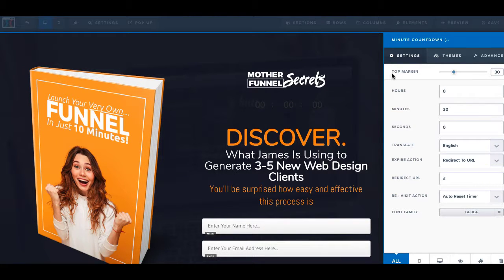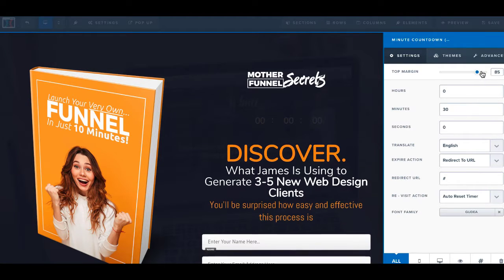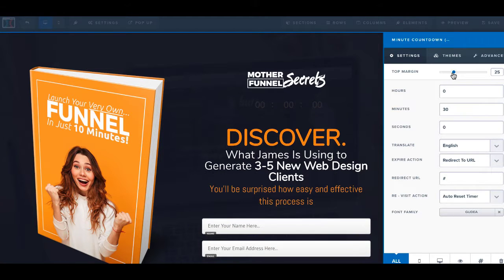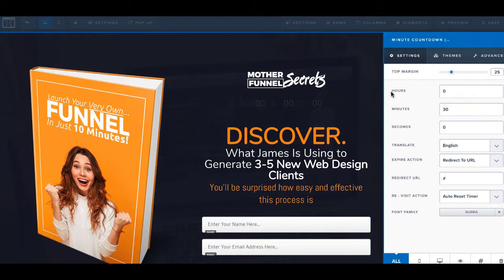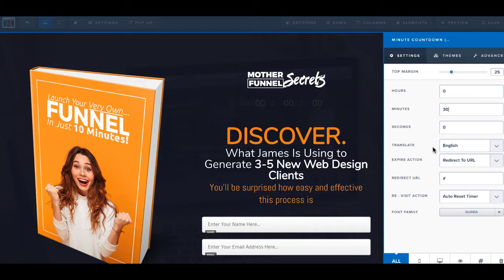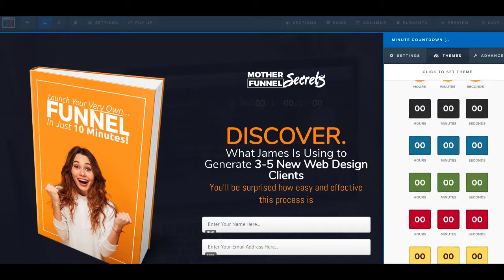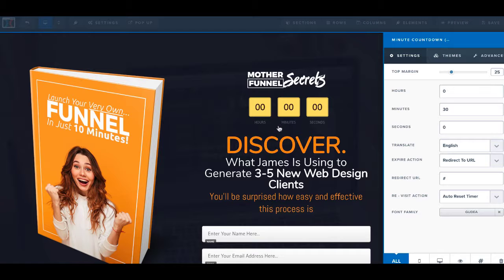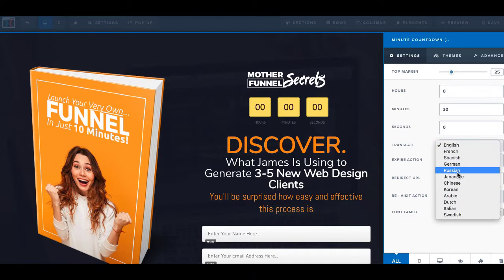Minute Countdown Element